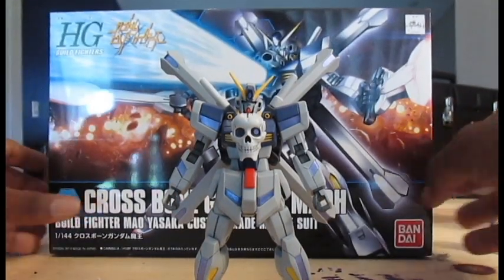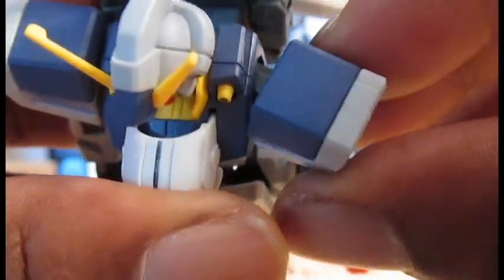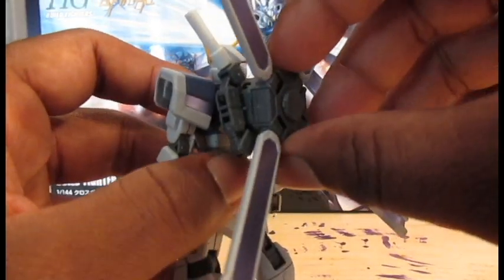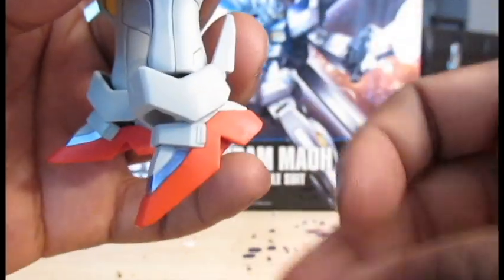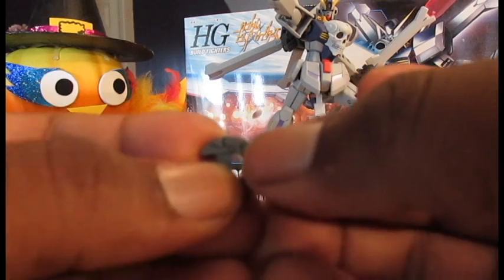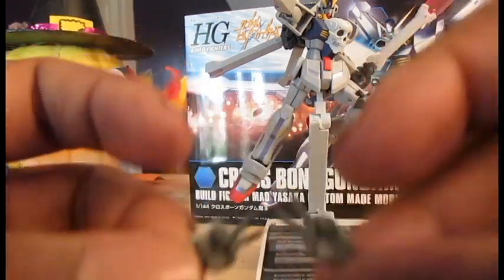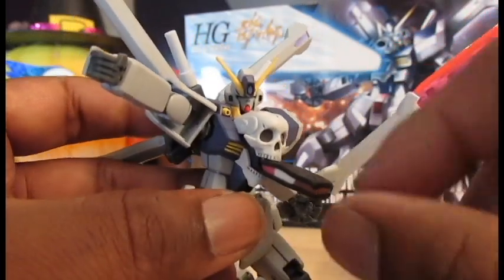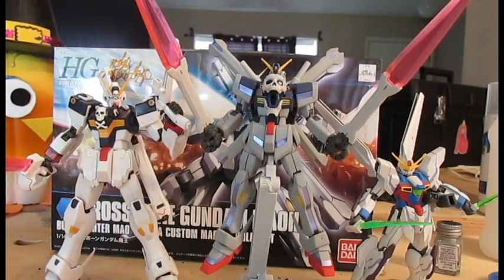Kokujin Reviews 21 - HGBF Crossbone Gundam Maoh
Hey guys, here's a quick look at what is now my favorite high grade kit. Very impressed with how everything turned out. I hope you guys enjoy this review as much as i do this kit.